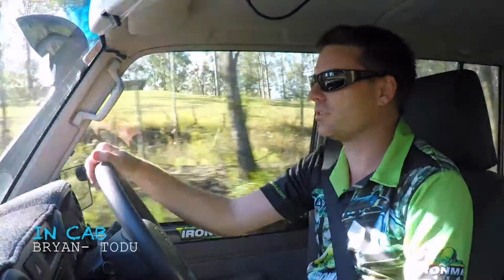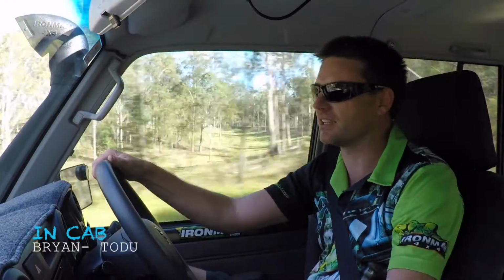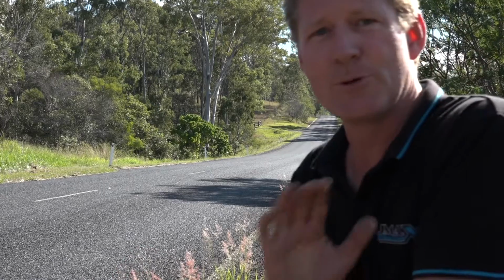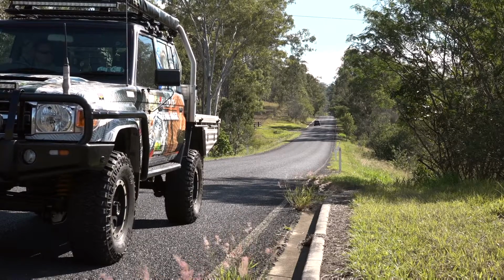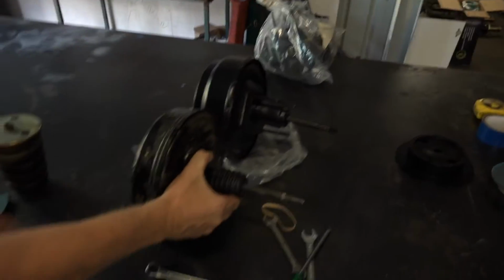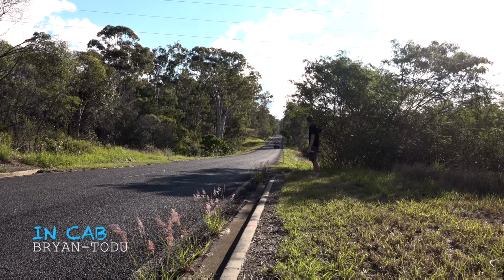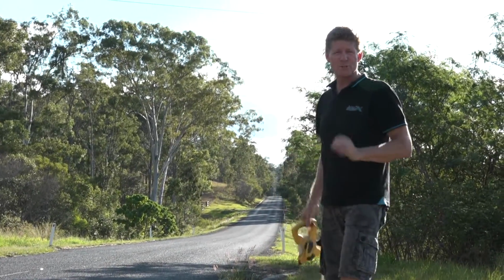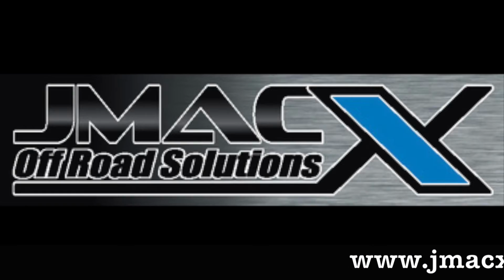JMACX Brake Booster Comparison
A Factory Brake Boost Comparison to an  Upgraded JMACX double diaphragm direct bolt in Booster. Tested with Bryan Wells from Top Of Downunder.